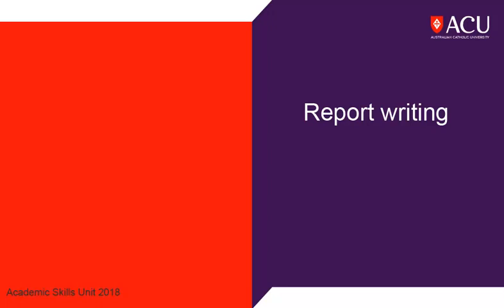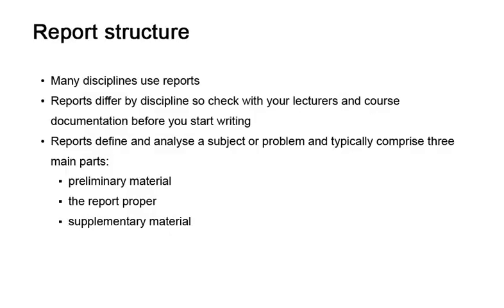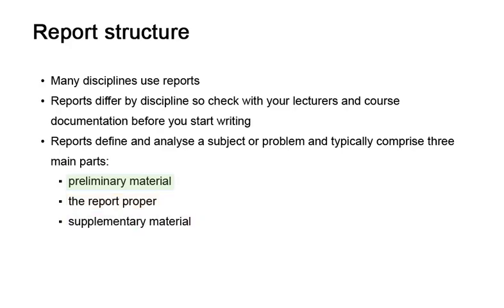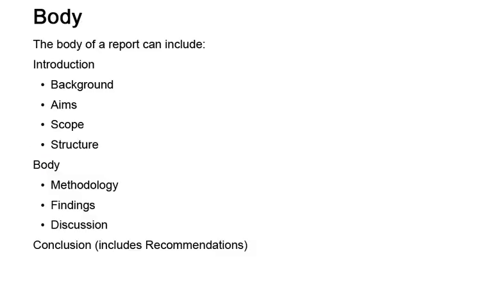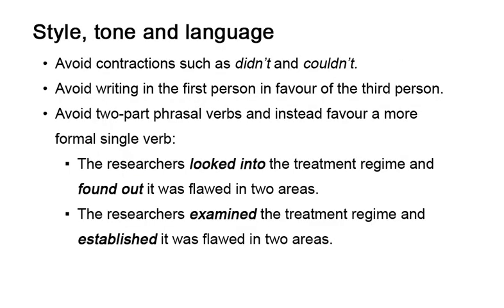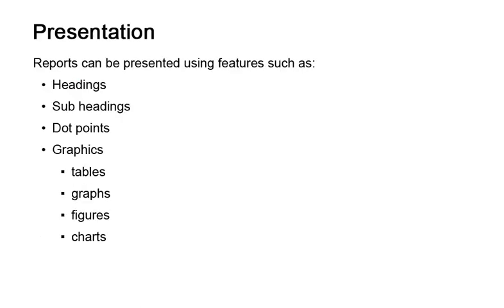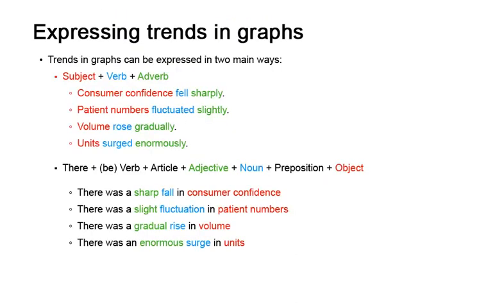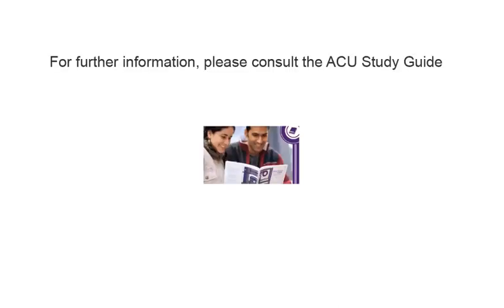Report writing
How to write academic reports